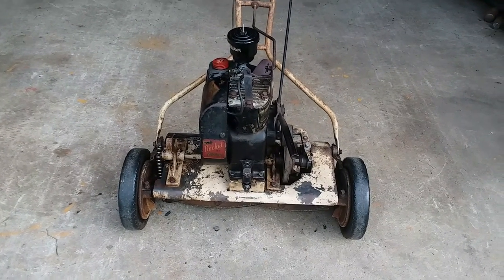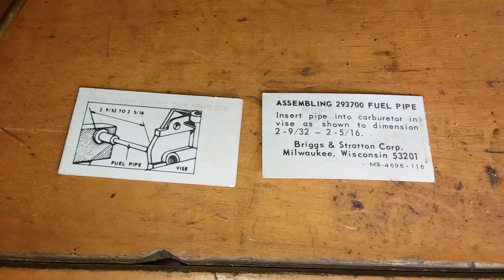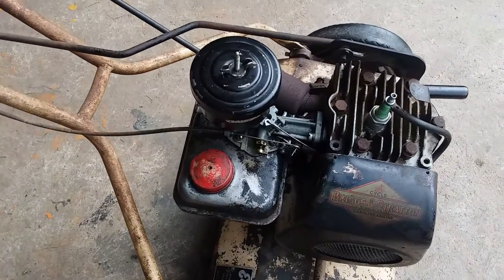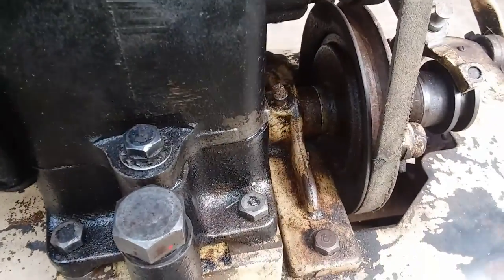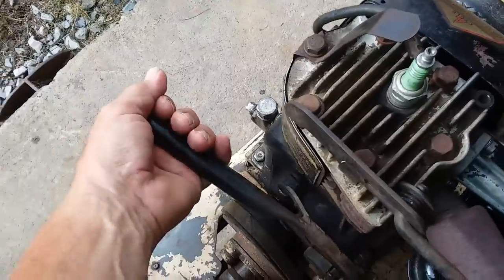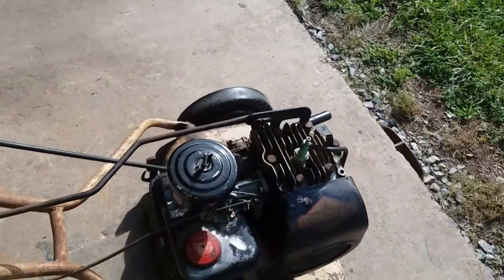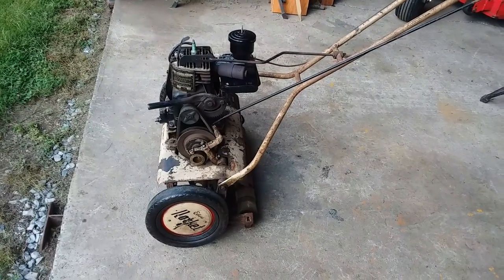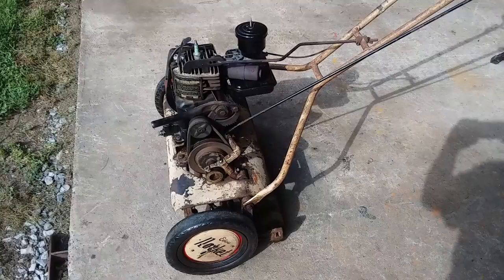Eclipse Racket Reel Mower update and review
Reassembled mower and Briggs 5S with a review of what's been done and how things work.